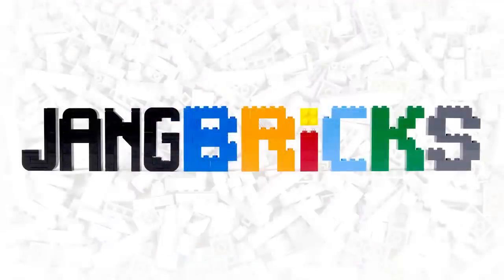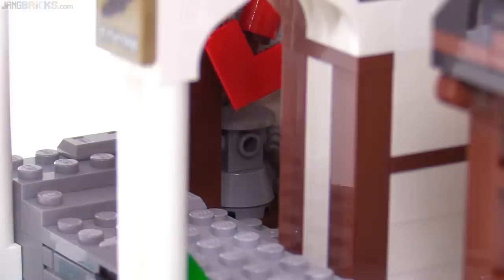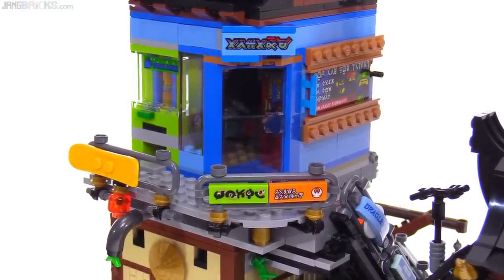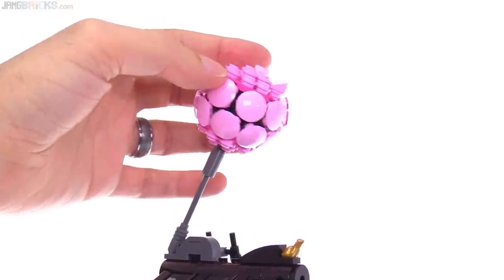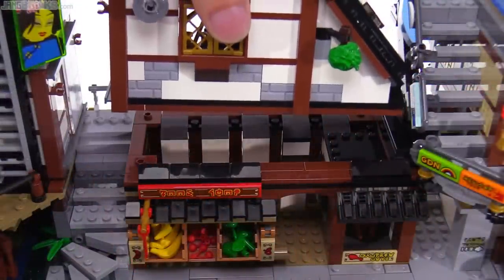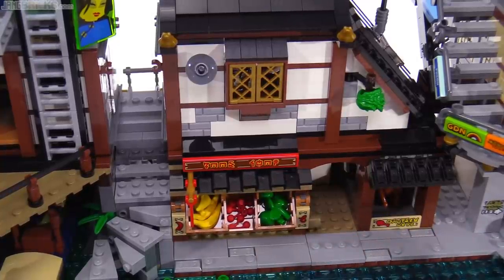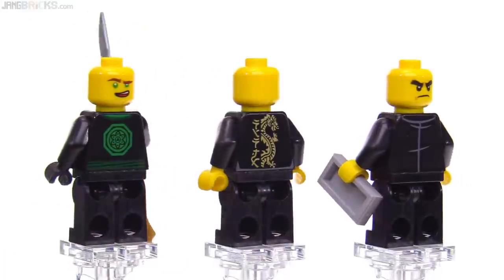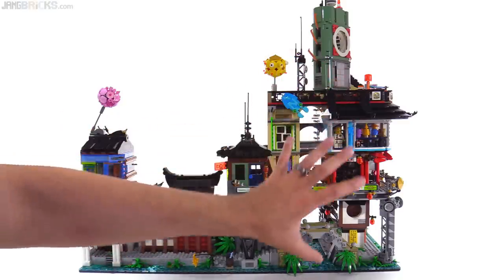LEGO Ninjago City Docks review! 70657